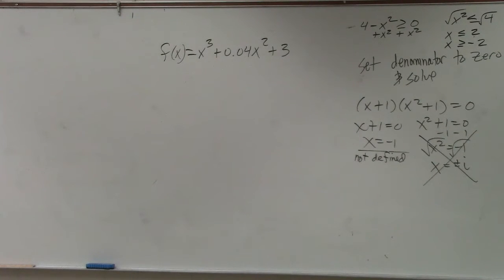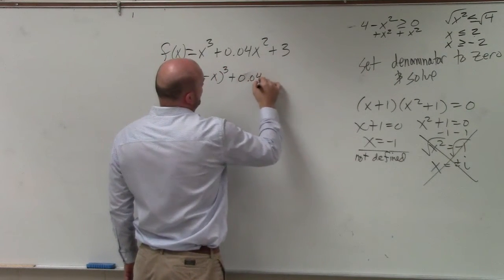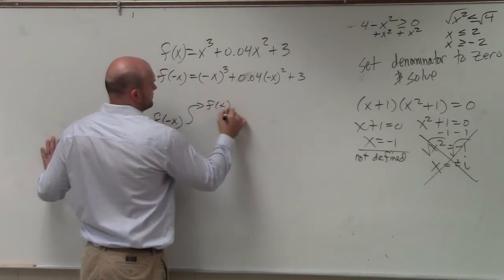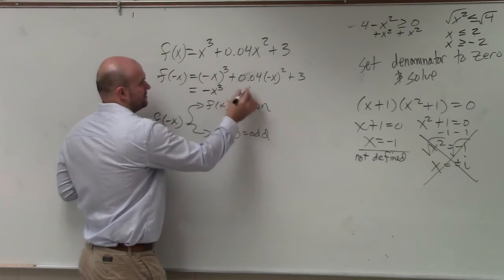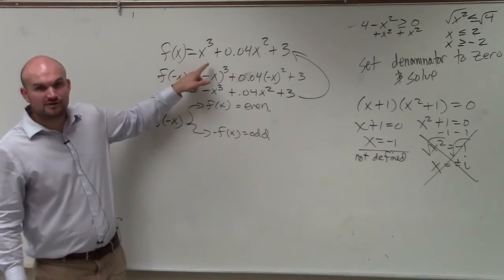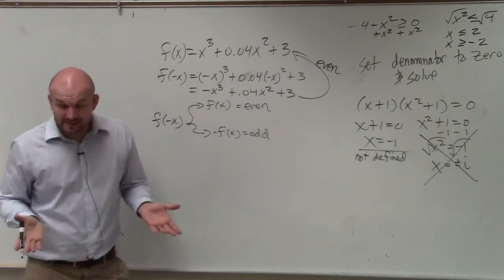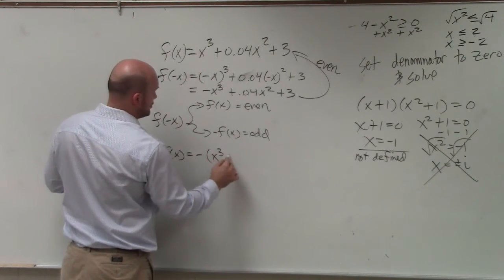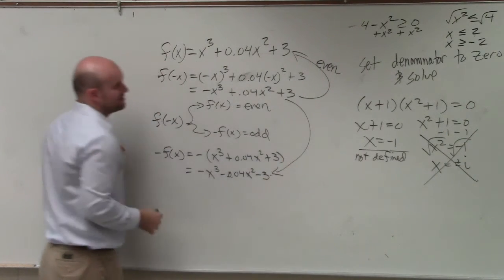Determining If a Polynomial Function is Even or Odd